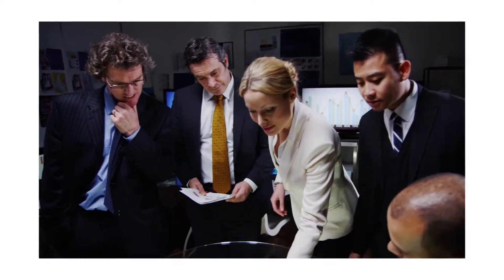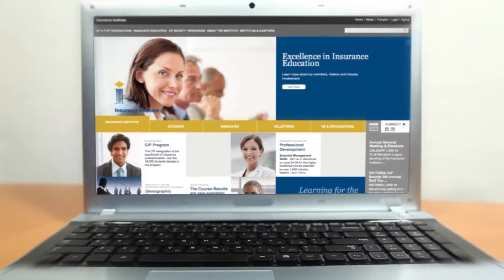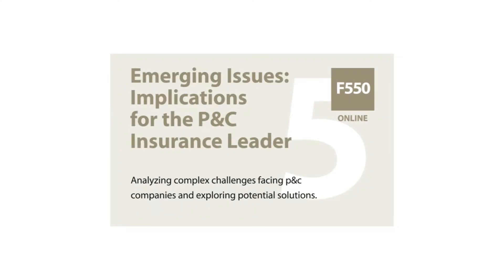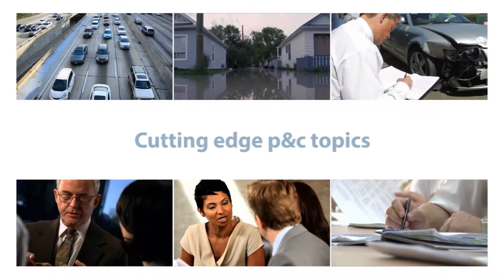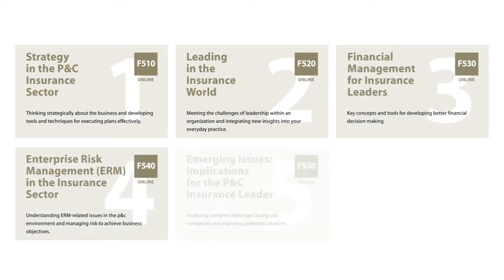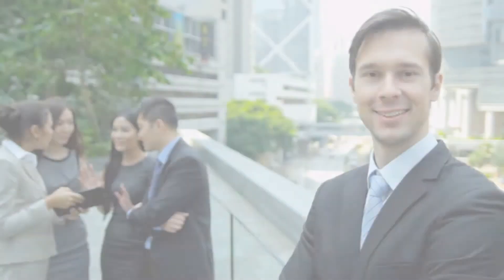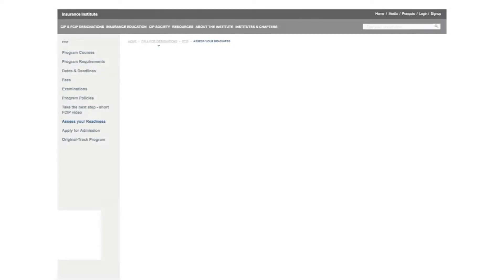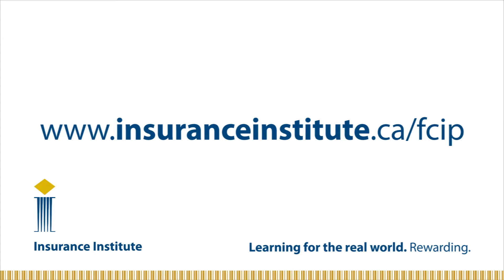FCIP Virtual Tour (F550: Emerging Issues)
FCIP grads discuss the insights they gained in F550 Emerging Issues: Implications for the P&C Insurance Leader. The course examines how emerging issues can affect an organization’s strategic priorities, finances and risk management requirements.